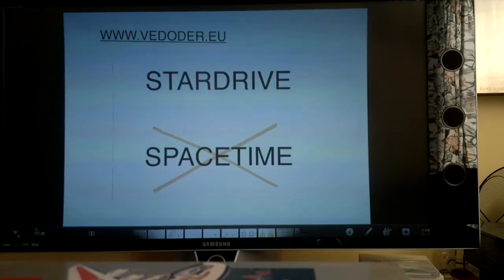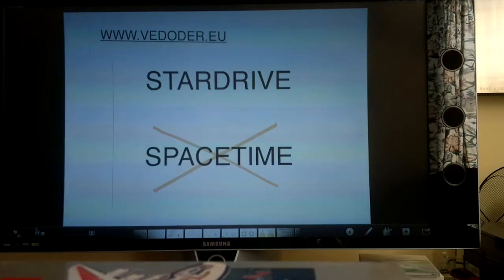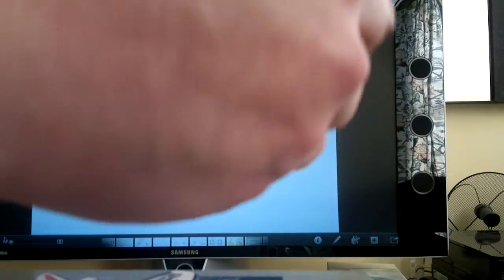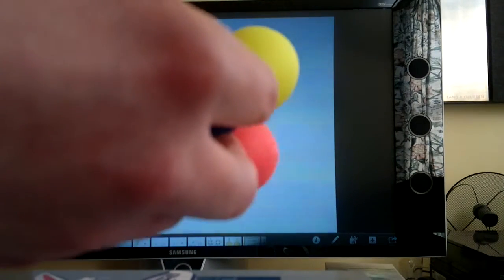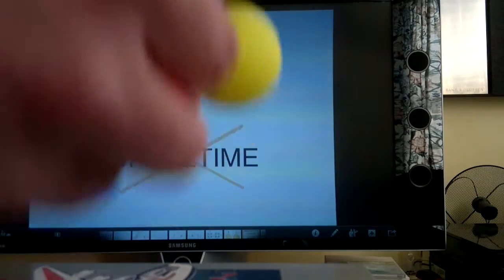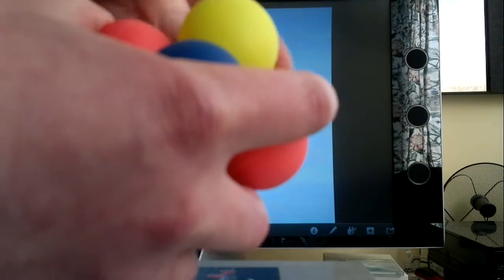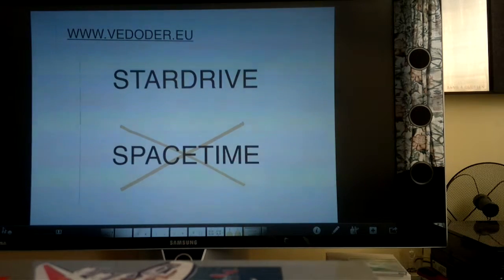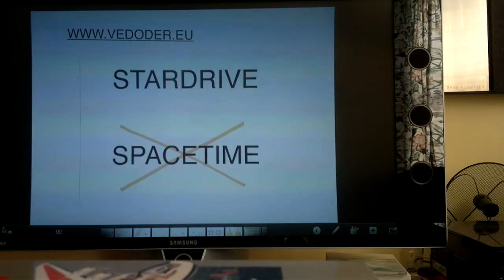SDR22 Stardrive & Time Dilatation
STARDRIVE & TIME DILATATION
When a spaceship moves fast through space, time dilatation takes place. Time appears to pas slower. What goes down?

The spin of baryons depends on the velocity of the gravitons it interacts with. These gravitons keep the baryons up to speed. At standstill the speed of gravitons is about 2c. In case of a vessel flying at say half the speed of light, the surrounding gravitons still move at 2c.
But since the spaceship travels at 0,5c, the rotating quarks the spaceship is build from now circle their orbit at 1,5c tops. (2,0c - 0,5c = 1,5c)
When atoms/baryons spin slower, all chemical, nuclear, physical and electrical processes slow down.
This makes it appear time has slowed down, hence the name time dilatation.
There's more to it though. When spinning slower, many protons inside the nucleus morph back into neutrons.

In case of a satellite it becomes even more complicated. Time-dilatation not only depends on the speed it flies through the Liquid Grid. Also the distance to planets is a factor. {When hurtling molecules down towards a planet, the graviton speeds up (action = -reaction)}. And faster gravitons means messing with the spin of quarks, hence messing with time. This is why we also notice time dilatation close to planets.